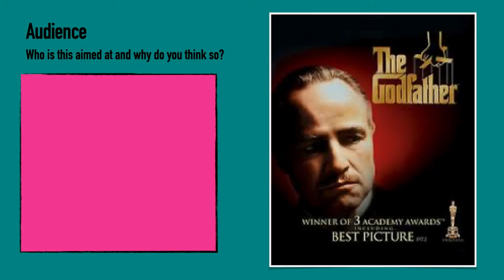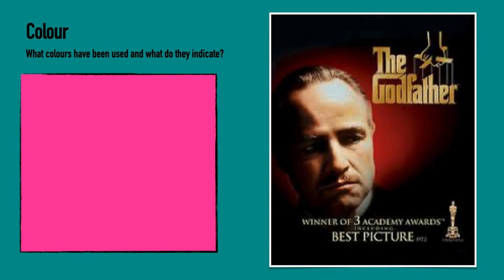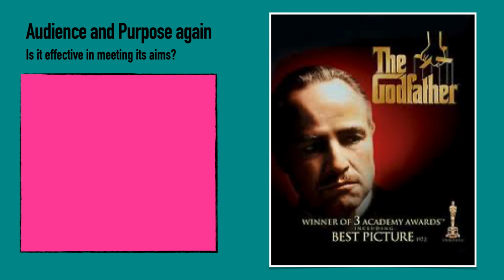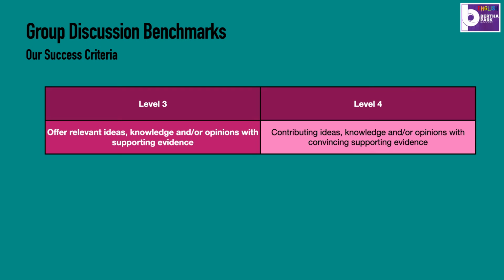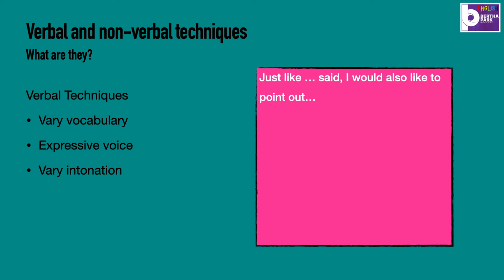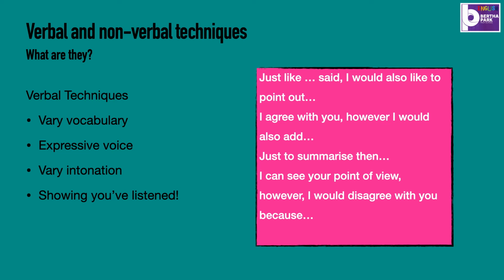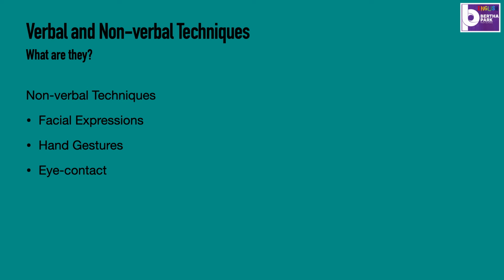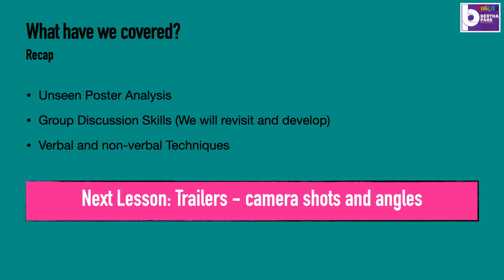S3 Poster Trailer Analysis Lesson 4